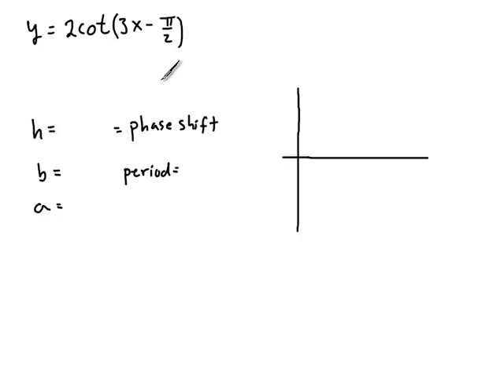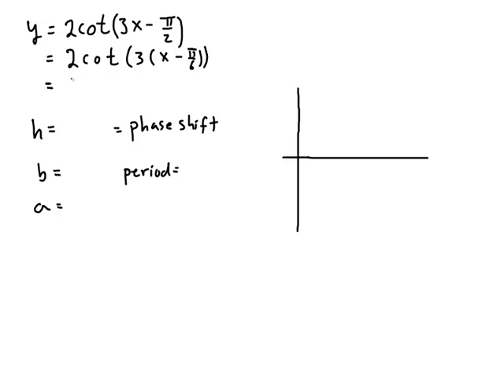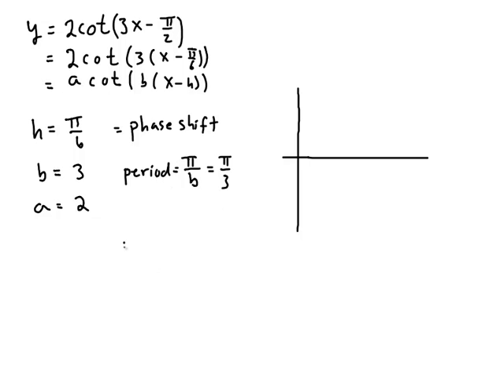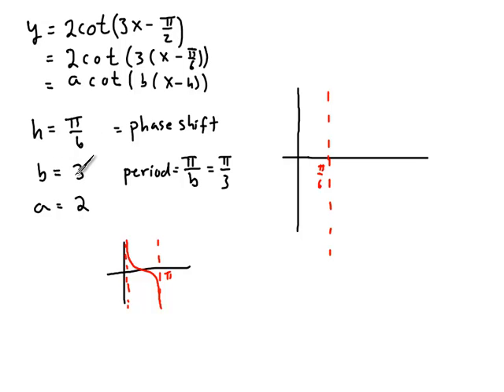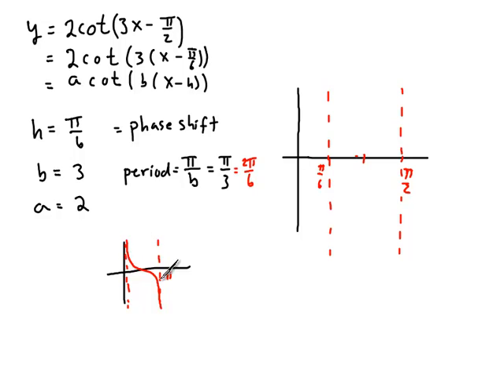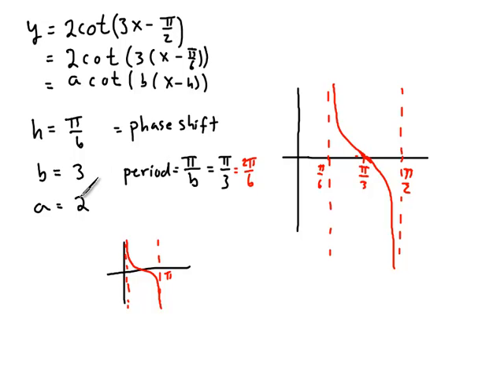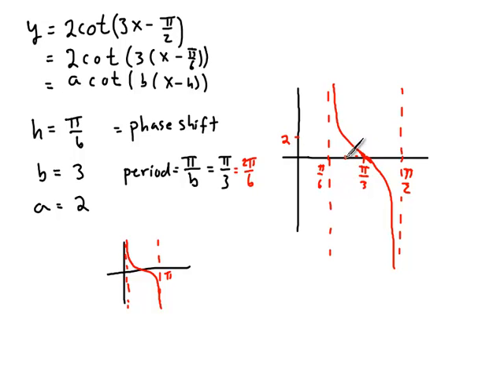Graphing Cotangent Functions Using Phase Shift and Period